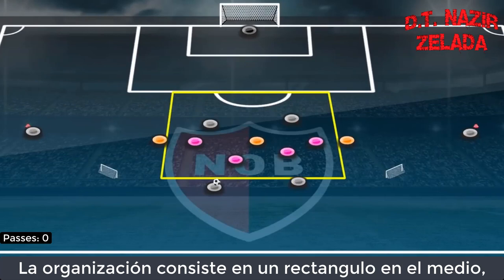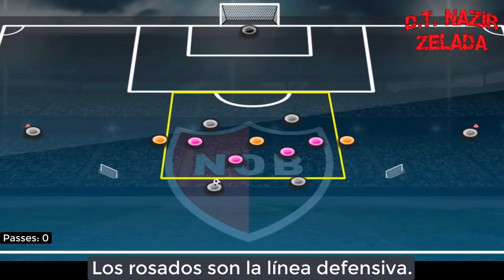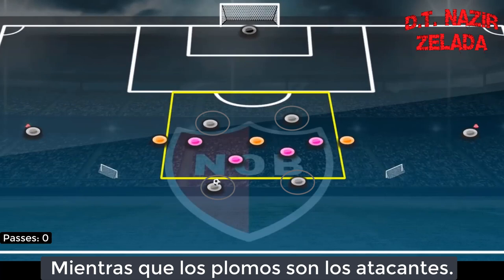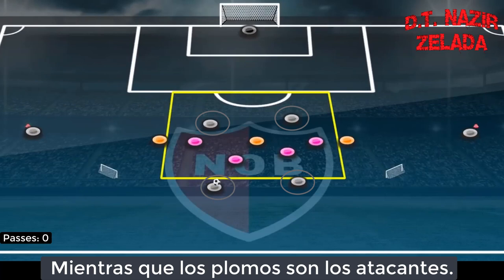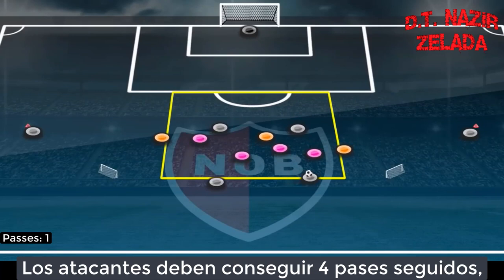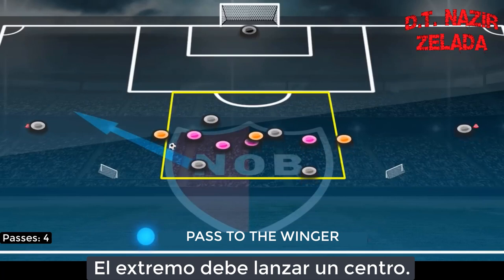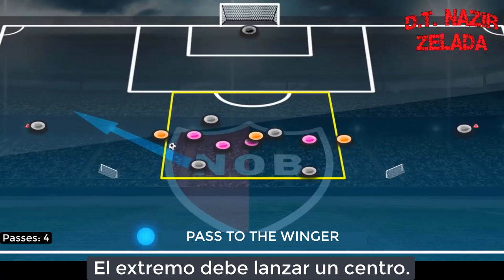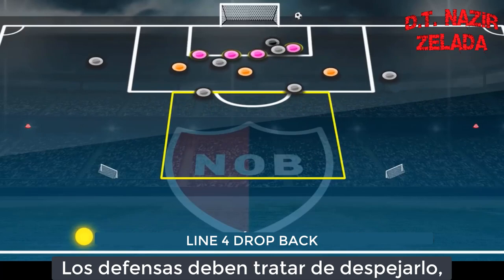Defensive Line Training in Football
One drill with three options to train the defensive line.
Defensive Line in Football.
Defensive line in soccer.